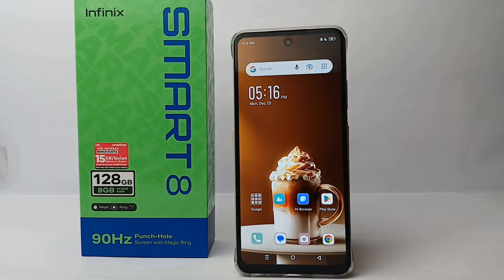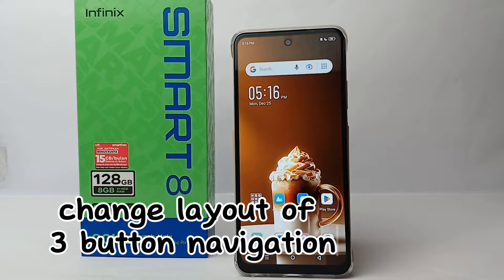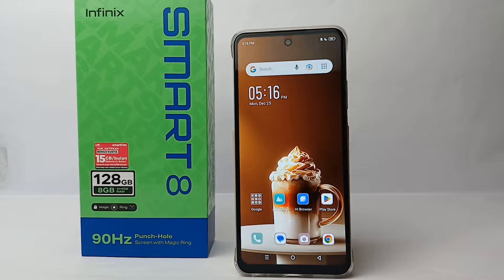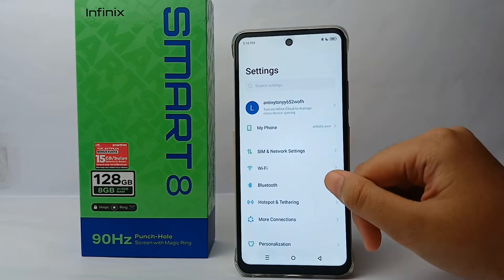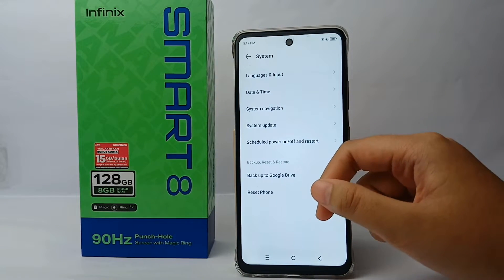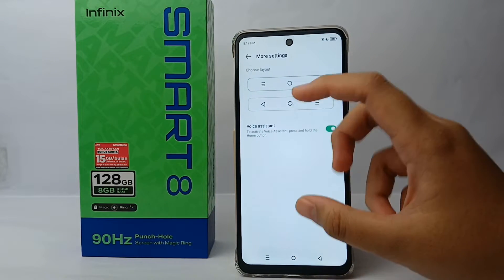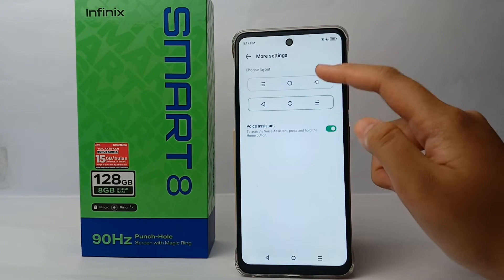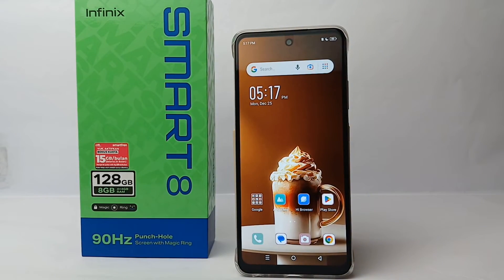How To Change Layout Of Button Navigation On Infinix Smart 8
This tutorial deals with search:
change layout of button navigation on infinix smart 8
how to change layout of button navigation on infinix
how to change layout of button navigation